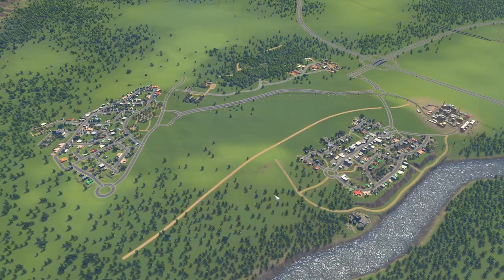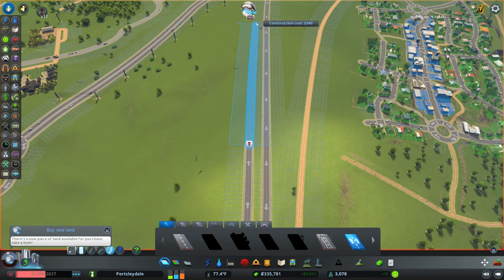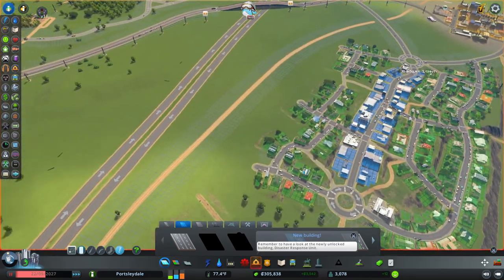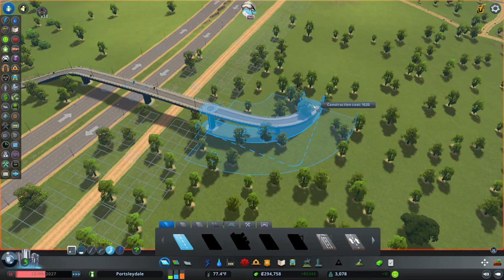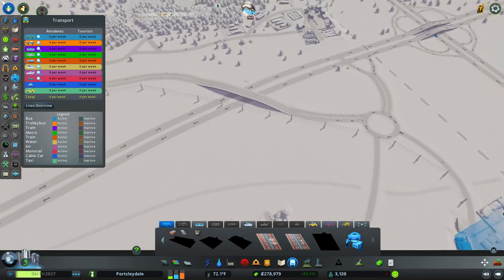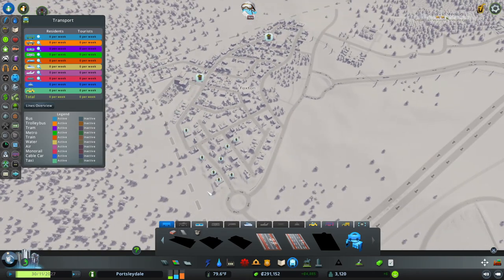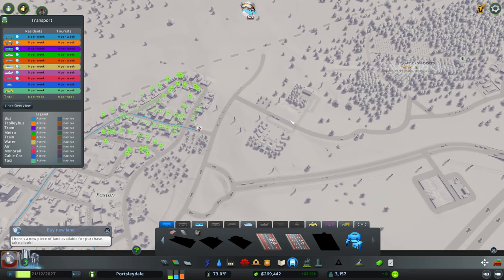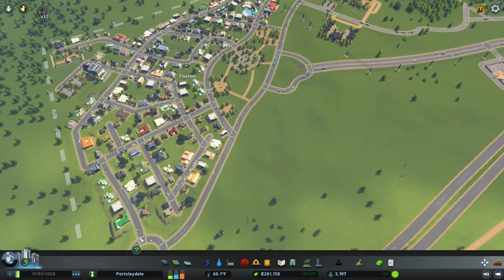Let’s Play Cities: Skylines - Portsleydale - Part 5 Squirrel Woods Forestry Industry British Style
Welcome back to the County of Portsleydale, an awesome series of building with a British style in creation and design. All the Cities Skylines game is mostly in vanilla.

I am thinking a whole new arrangement for the factories, to make more efficient and bring in more monies!!!

I hope you enjoy, have a lovely day. Please let me know, what I should work on next?